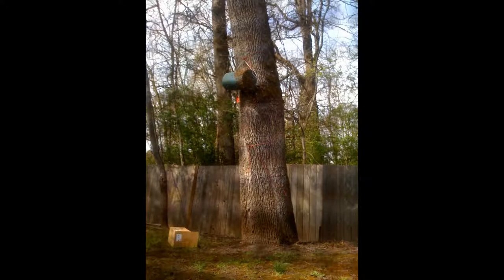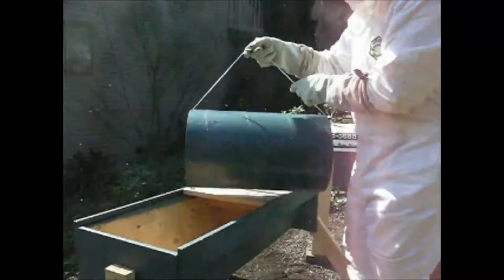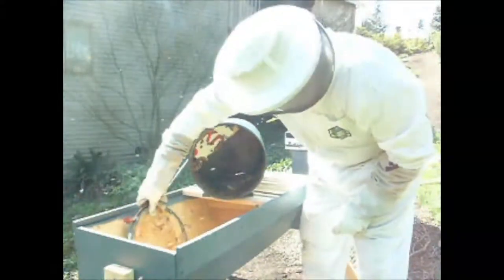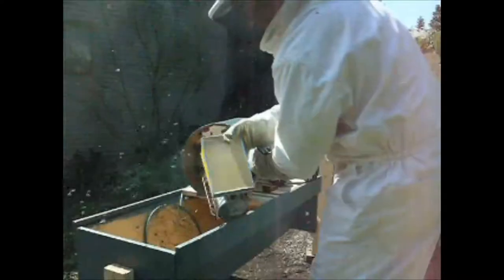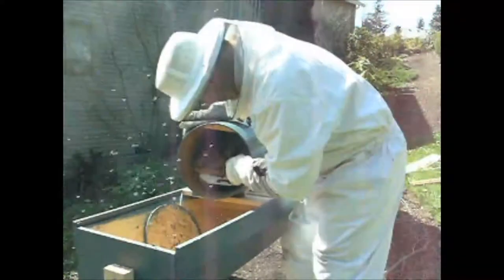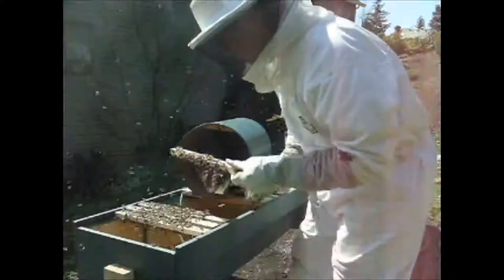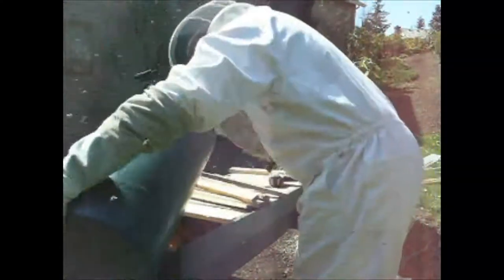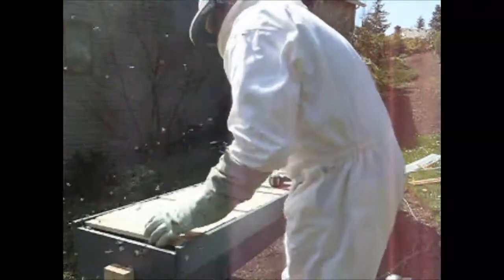Bee Swarm Trap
Removing a Bee Hive Swarm from a swarm trap to a top bar hive